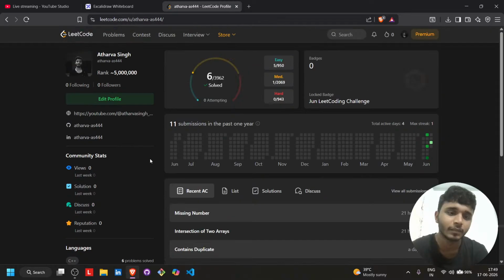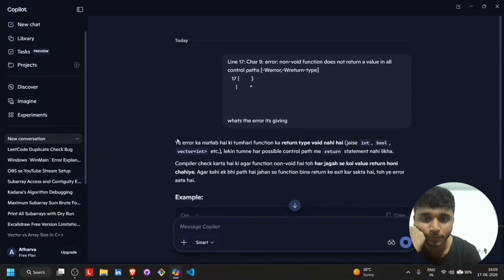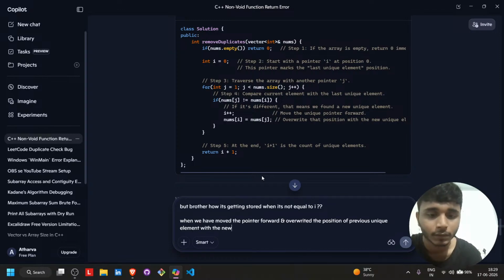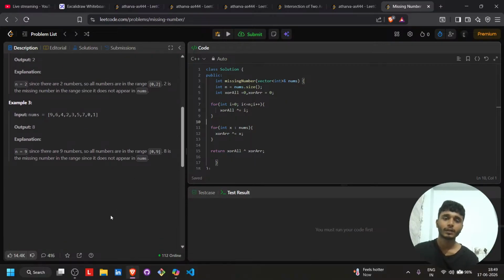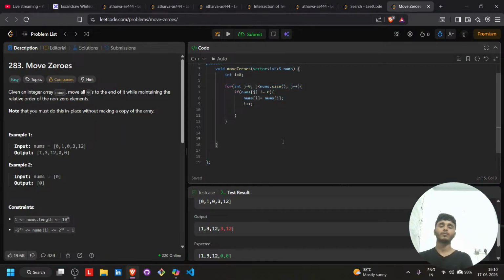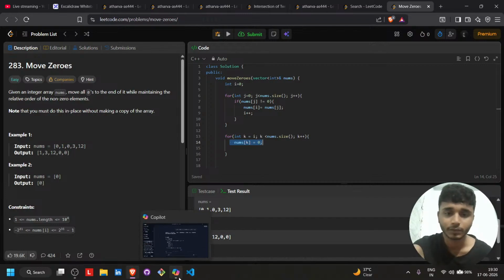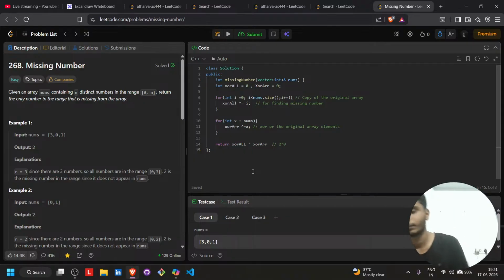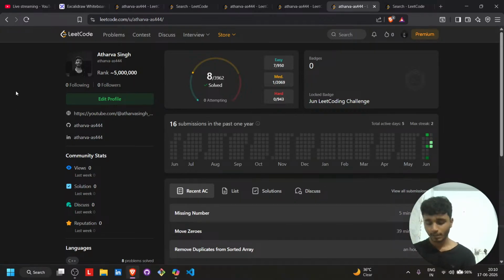Day #5 | DSA & LeetCode Journey | Arrays | Live Coding Session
Day: #5

Problems Attempted Today:

- Move Zeroes

Problems revisited today :

- Missing Number

Current Focus:

- Problem Solving
- Consistent Practice

LeetCode:
atharva-as444